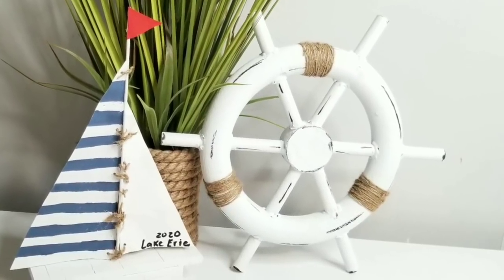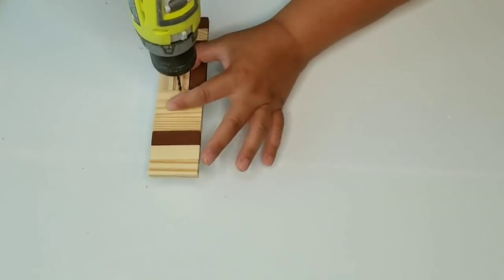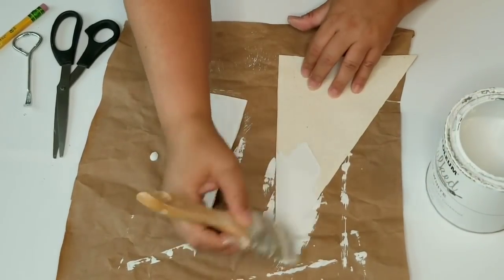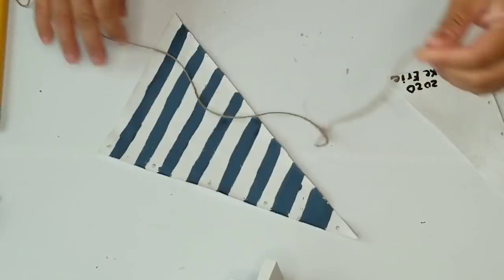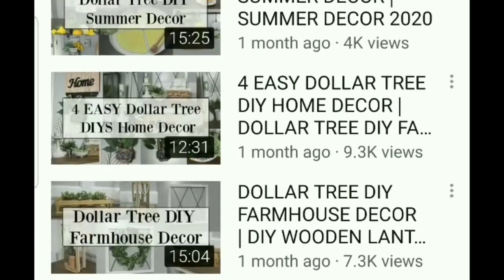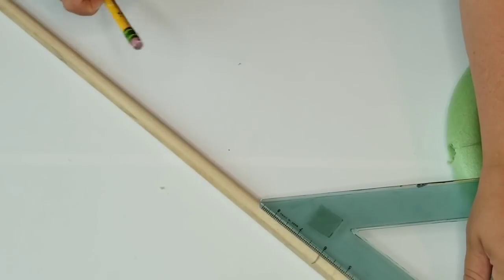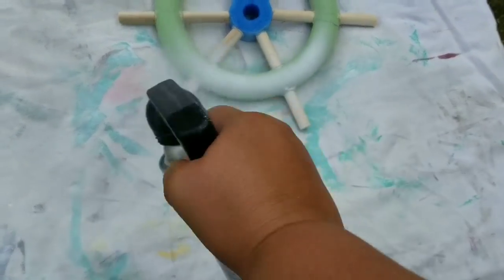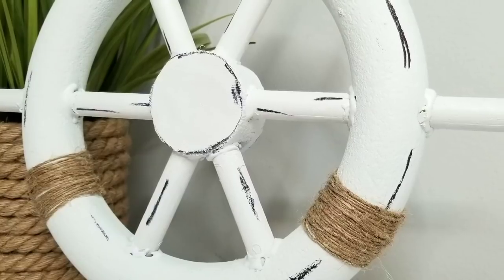STUNNING Dollar Tree DIY Crafts For Summer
Hi friends!
On this video I DIY two Nautical home decor using Dollar Tree items. These are great for Summer decor whether you live by the water or not! 😁

Paint used Rustoleum Chalked paint in Linen white and Coastal Blue

Thank you, from the bottom of my heart, for watching my videos. DIYing, crafting, decorating my home on a budget and painting furniture are some of my passions and I love sharing it with you.
God bless and have a beautiful day! 💕